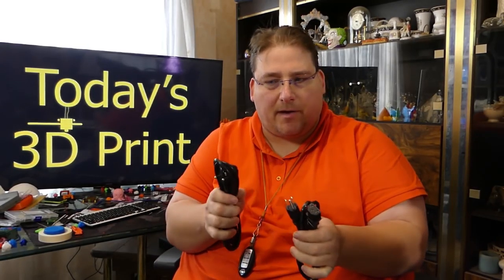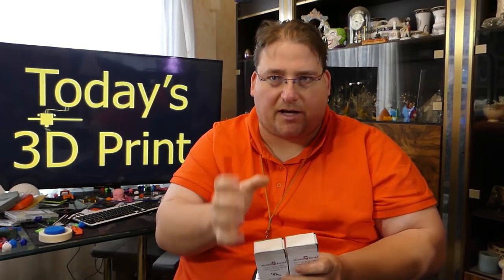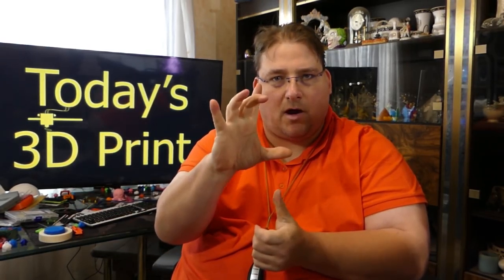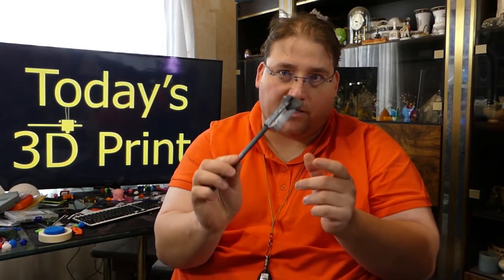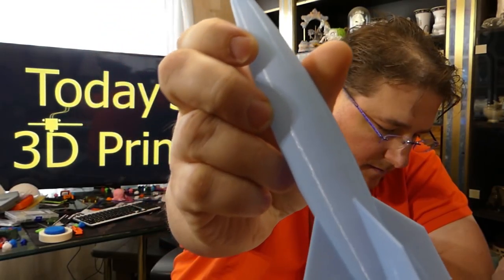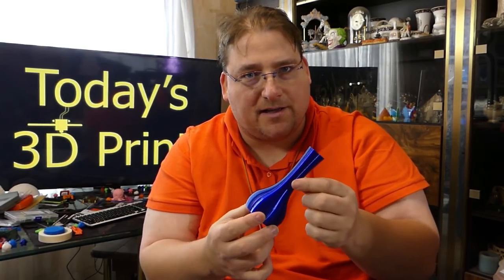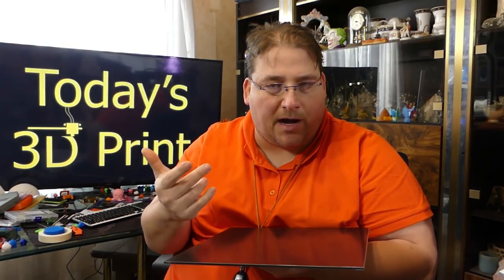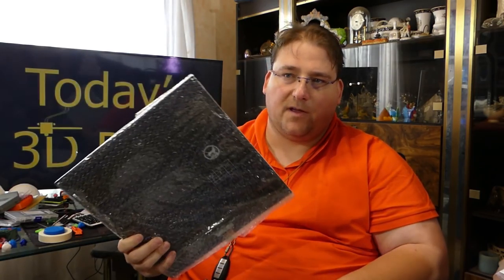Today's 3D Print 166 Neat Stuff Neat Prints Neat Filaments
Mobius Mini ($80)
Calipers ($10)
Micro Swiss (not on amazon yet)

$325 Plus Ship

Makerbot Mini. New In Box never opened. shoul dhave the smart extruder plus inside if they did not fib :-) They still sell for $600+ make me an offer. Plus shipping.

Fillamentum Vertigo Grey and Galaxy

Filaments I like and Use Daily

Ziro Twinkling

3D Solutech Apple Green (mesmerizing green)

3D Solutech Ultra PLA Filaments.